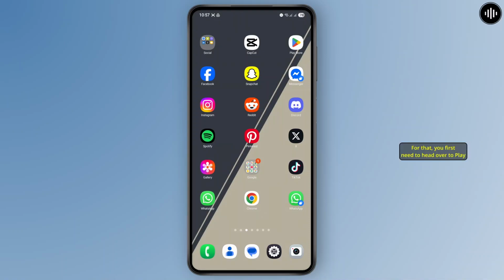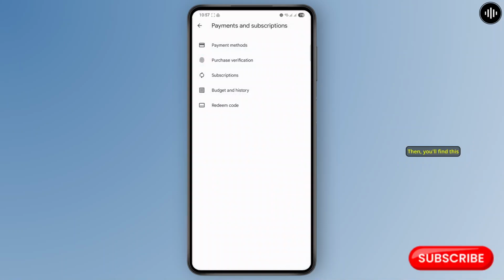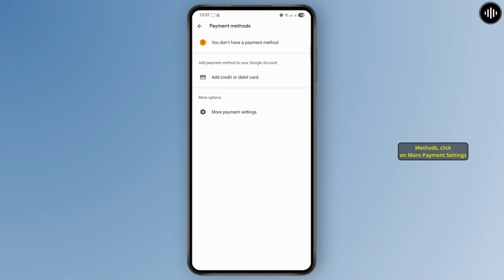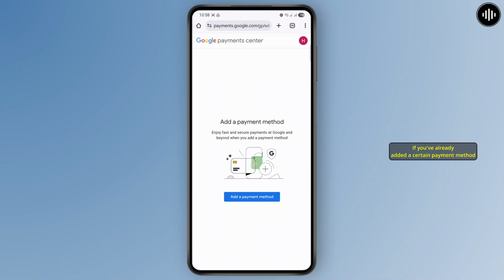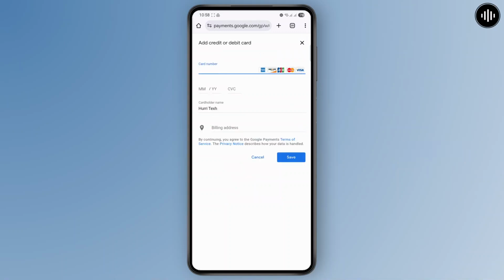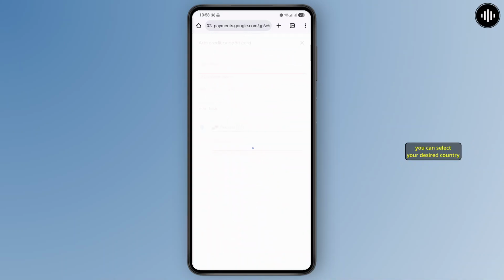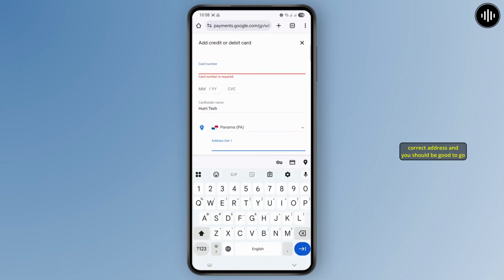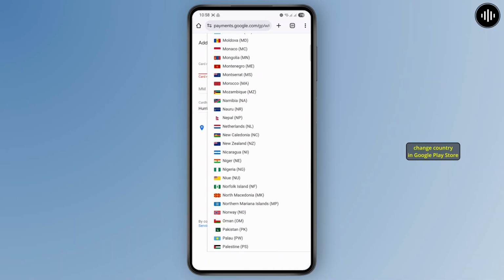How To Change Country In Google Play Store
Want to change your country in the Google Play Store to access different apps, games, or payment options? This video will guide you through the steps on how to change country in Google Play Store quickly and easily. Whether you're asking, "How do I change my Google Play Store country?" or need help switching regions for apps and subscriptions, this tutorial has you covered. Learn the steps to update your Play Store country and enjoy content available in your chosen region. Watch now to see how you can change your country in Google Play Store today!

Timestamps:
00:00 How To Change Country In Google Play Store
00:06 How Do I Change My Google Play Store Country?